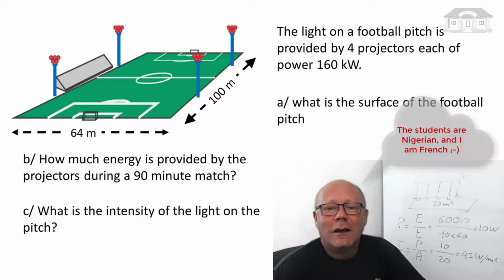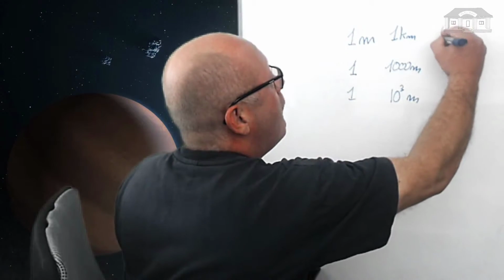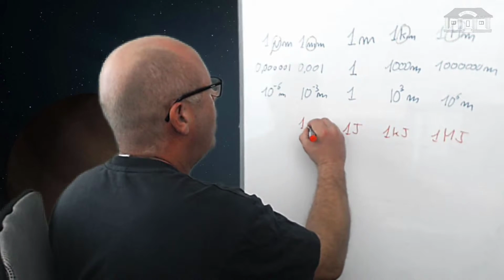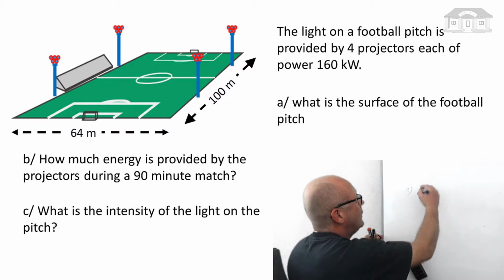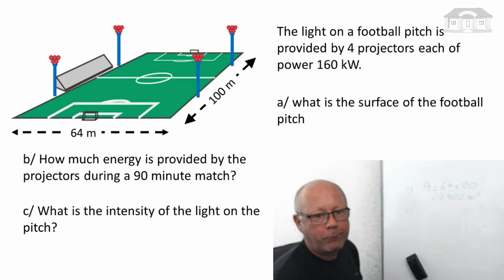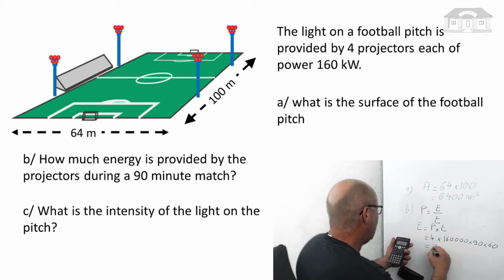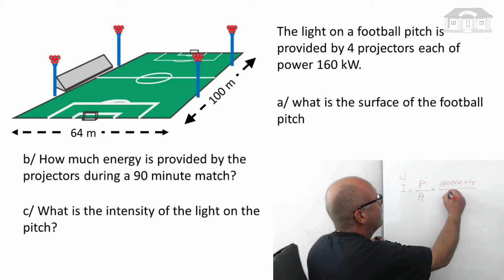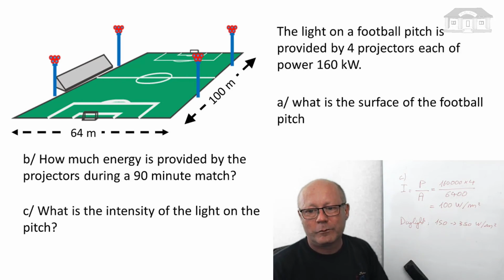Energy, Power and Intensity of light (Part 3) - High School Physics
This is the third episode of a video series about the concepts of Energy, Power and Intensity of light. This video presents an exercise about power and intensity originating from a planar source of light. It also reminds the students how to handle multiple of units like kilometer or microgram.

The video lessons of this series were given to a high school classroom In Nigeria as part of the OpenSchool Initiative.

Are you are teacher ready to help students the other side of the world and connect deeply

into another culture? Join us! The Open School is looking for teachers willing to improve

communication between cultures.

openschool-first-high-school-on-the-blockchain-the-vision

the-openschool

You wish to contact The Openschool and maybe board a new human adventure:
_ Contact @muphy, @obamike or @openschool on Steemit.com (by commenting on a video)
_ Comment on a video of the OpenSchool Youtube channel